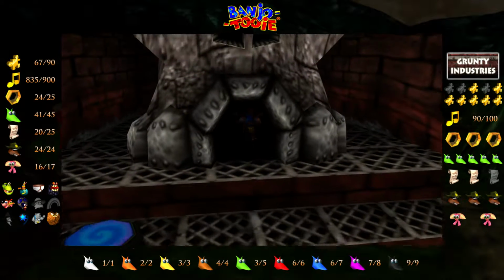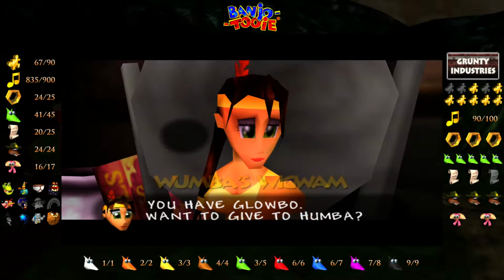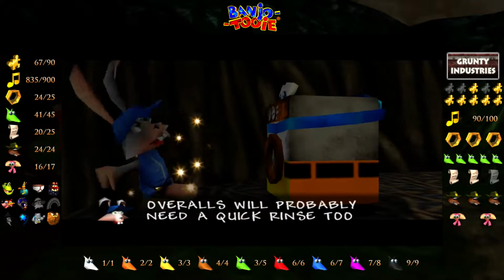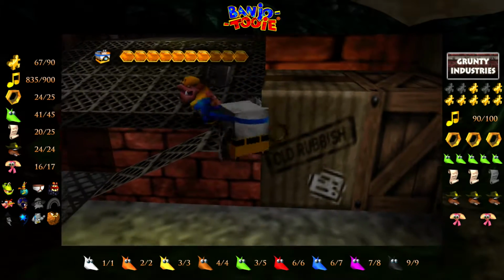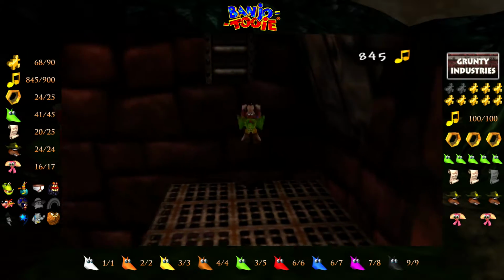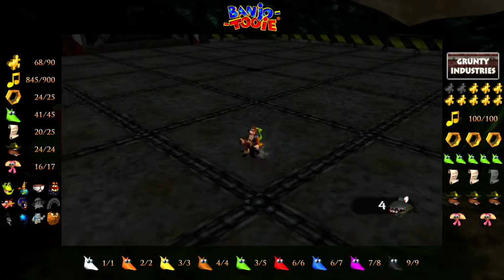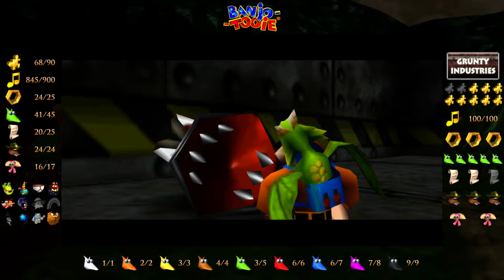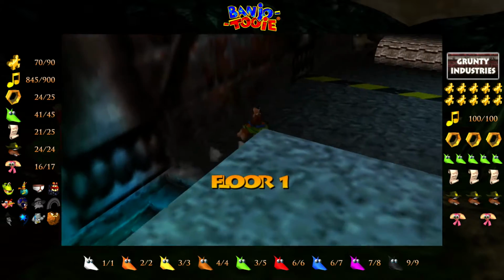Banjo-Tooie - 22 - Should've Brought His Glasses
We're onto the final stretch of Grunty Industries. It sure feels like we've been here for a while, hasn't it...? In any case, we are finishing off this dungeon with a bang! All I'm gonna say is, we have A LOT of appliances this time around. :D